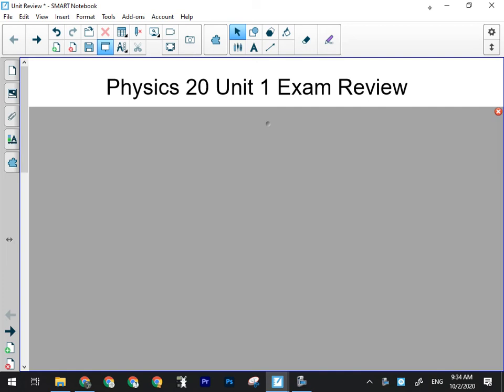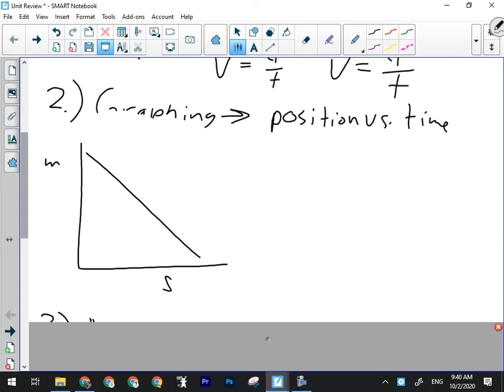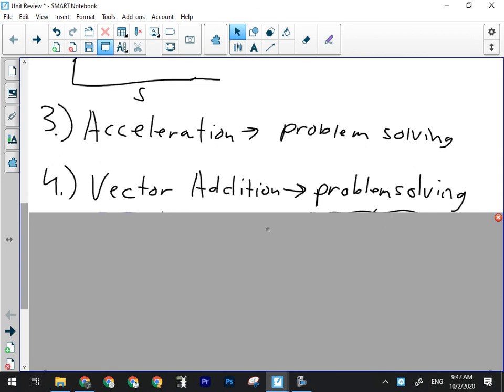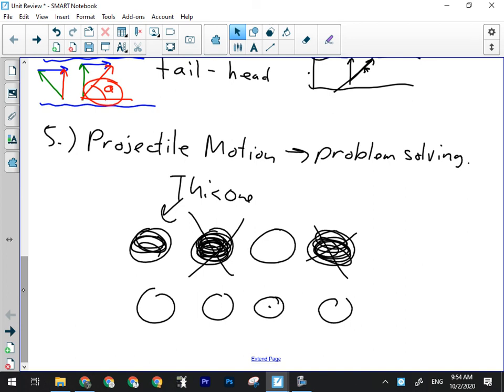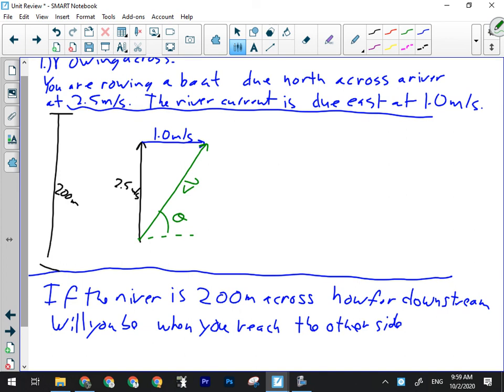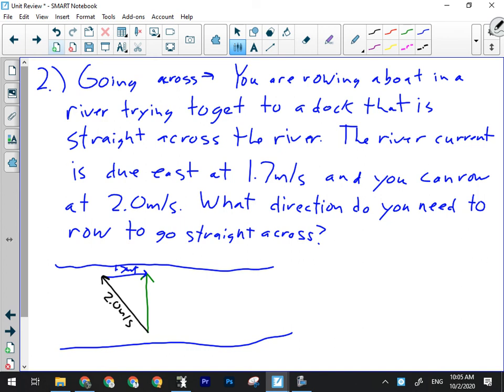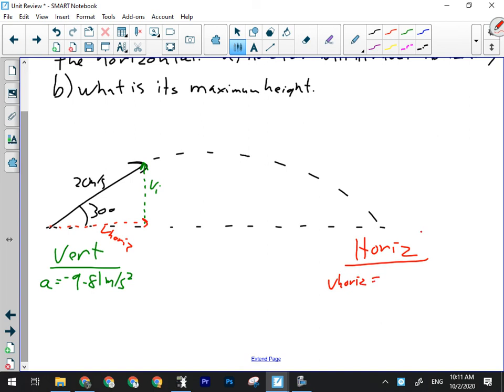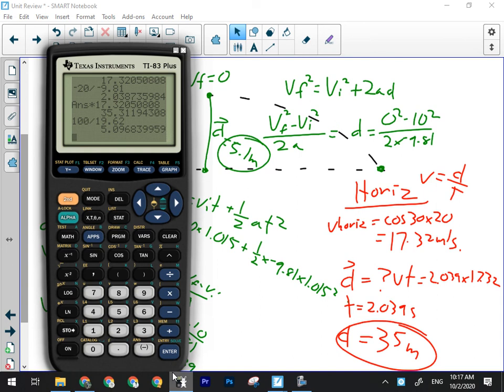Physics 20 | Unit 1 Kinematics | Unit Exam Review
Review of key concepts from Unit 1 of Physics 20.  Solved examples and lots of hints and tips.